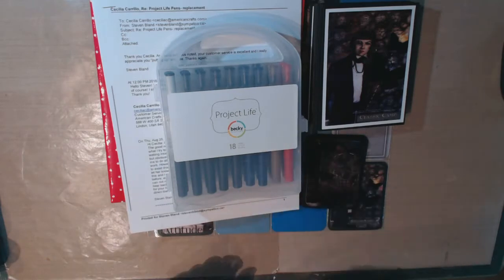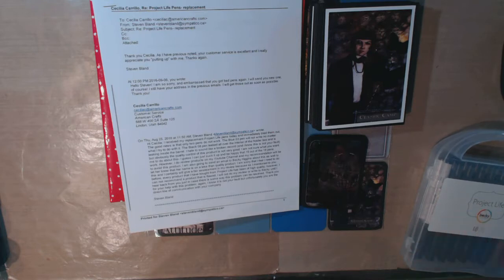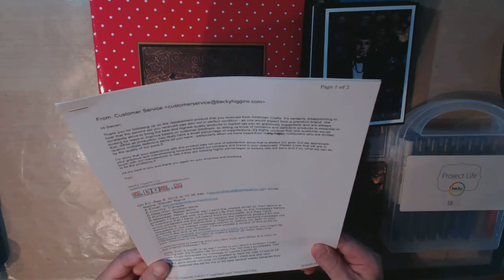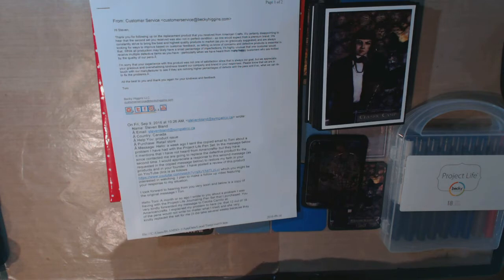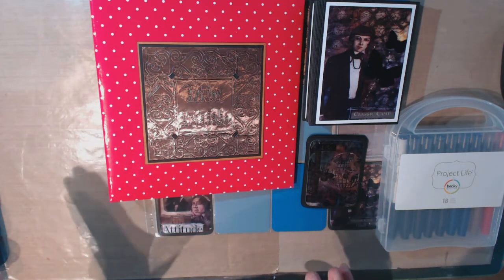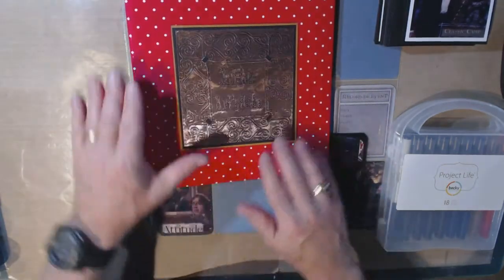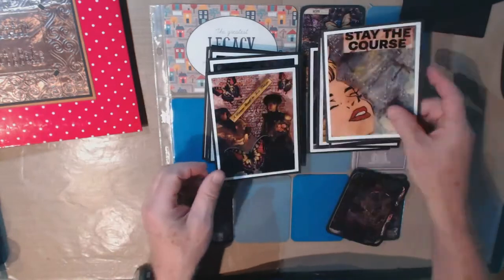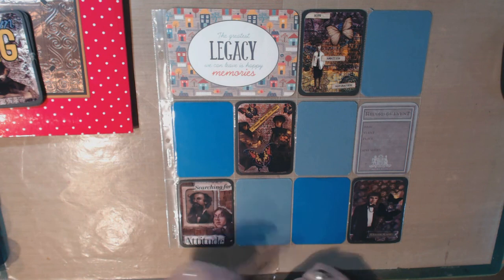Project Life meets Art Journaling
Project Life Pen Set Follow Up and how I use My Art Journaling Pages in my Project Life Albums